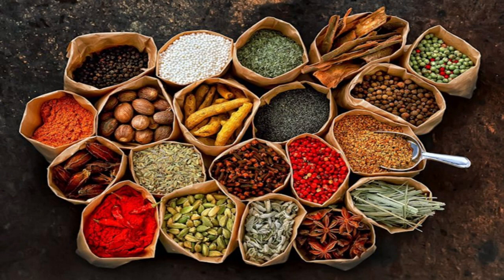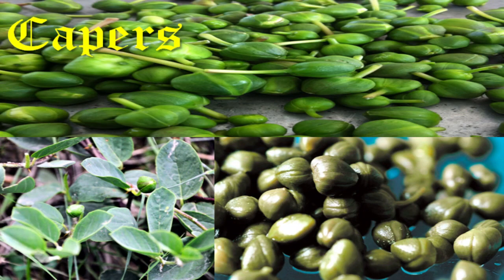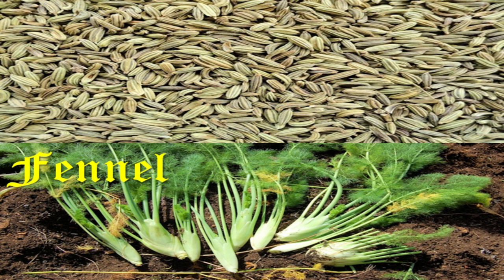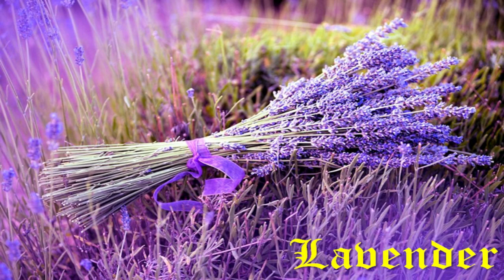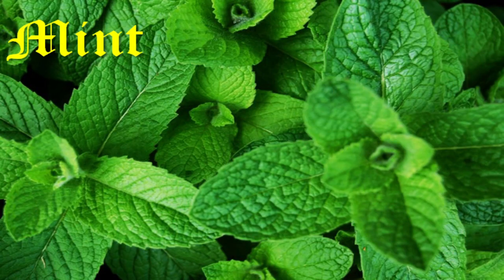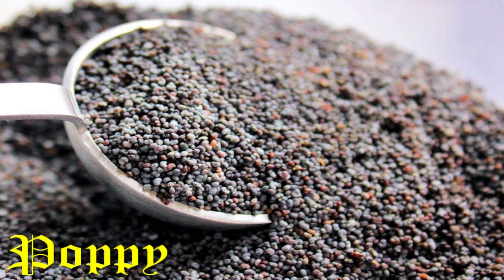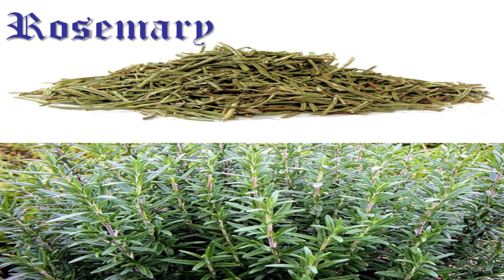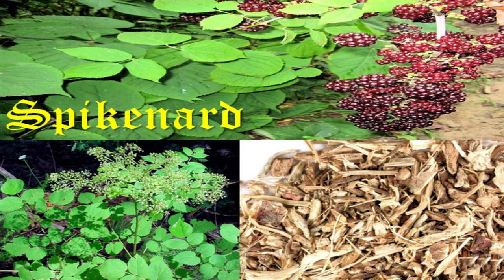Medieval Herbs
What kinds of herbs were used in medieval cooking? Are they the same as used today? Discover herein the herbs available in Medieval Europe, and how various herbs were classified according to medieval medical Humoral theory. Also, according to medieval physicians, the medicinal benefits and dangers of eating herbs, and, according to medieval nutritionists, how and when herbs should be eaten, and why.

Chapters
00:00 Introduction
01:40 Herbs vs. Spices
02:14 Anise
02:50 Basil
03:31 Bay aka Laurel
04:00 Borage
04:28 Capers
04:58 Caraway
05:28 Chervil
05:58 Chives
06:23 Dill
06:53 Elderberry
07:17 Fennel
08:00 Hawthorne or Maytime
08:21 Honey
09:09 Horseradish
09:50 Juniper
10:21 Lavender
10:45 Lovage
11:15 Mallow
11:45 Marjoram
12:00 Mint
12:36 Mulberry
12:53 Mustard
13:31 Myrtle
13:53 Oregano
14:23 Parsley
15:10 Poppy
15:57 Roses
16:29 Rosemary
17:17 Rue
17:45 Sage
18:16 Salt
20:00 Savory
20:17 Sorrel
20:48 Spikenard aka Nard
21:16 Tarragon
21:40 Thyme
22:15 Violets
22:48 Conclusion